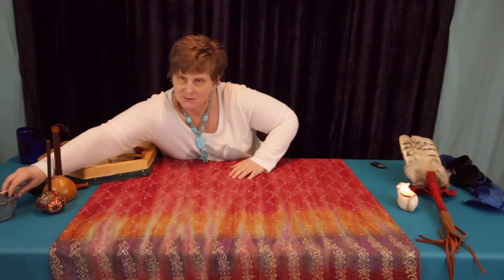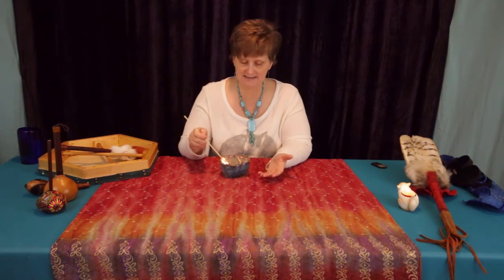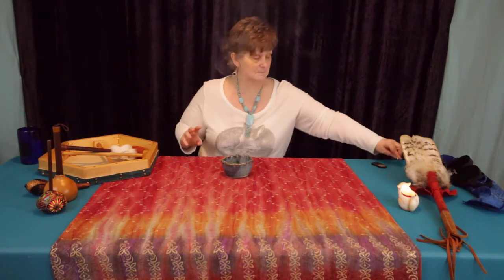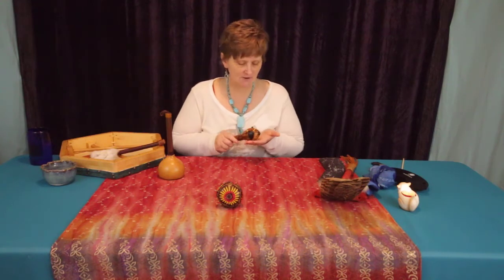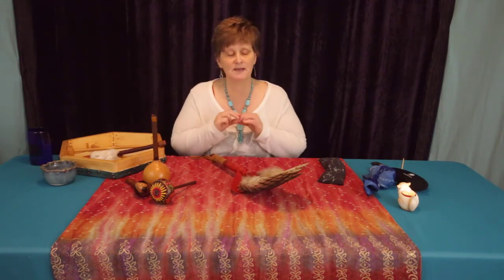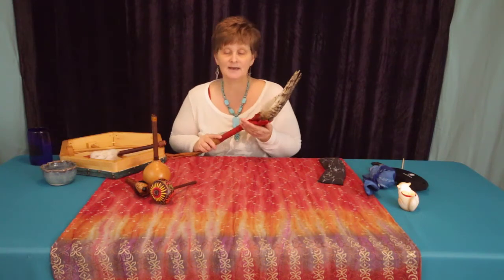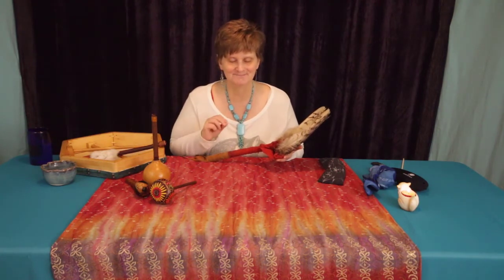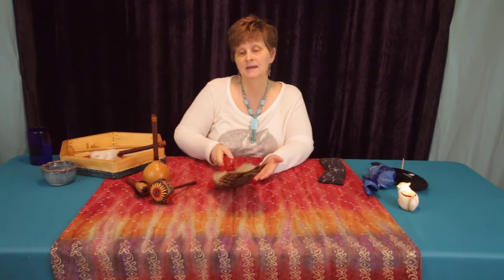2020 Course MP4 720